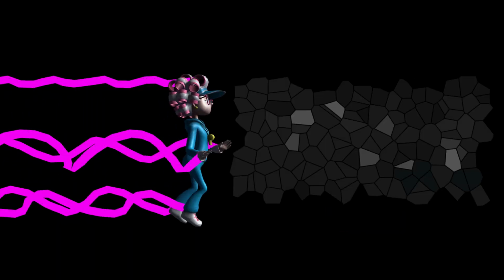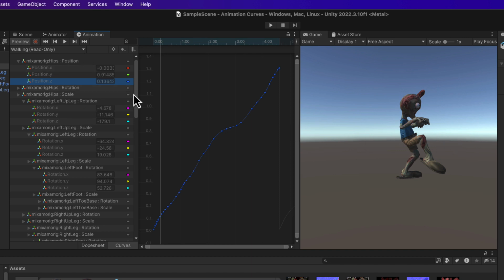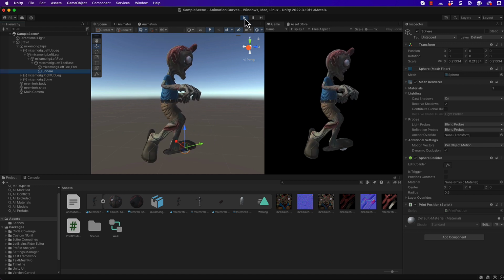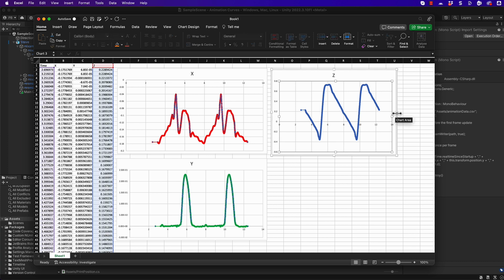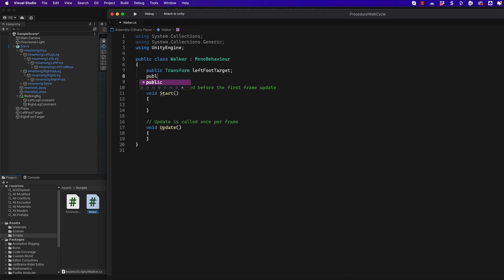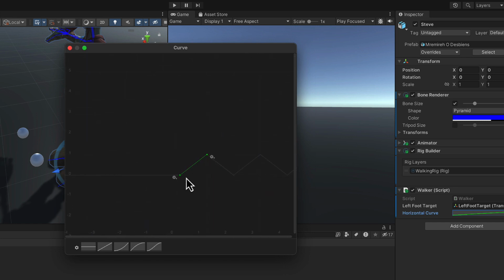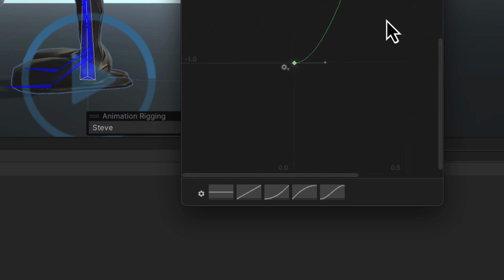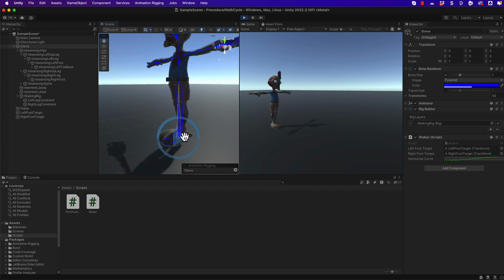Create a Procedurally Generated Walk Cycle in Unity Part 3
In this series of videos you will learn how to use code and mathematics to create a simple walk cycle animation in a 3D character within the Unity game engine using Inverse Kinematics.

Look out for the new Procedurally Generated Animation course at h3dlearn.com